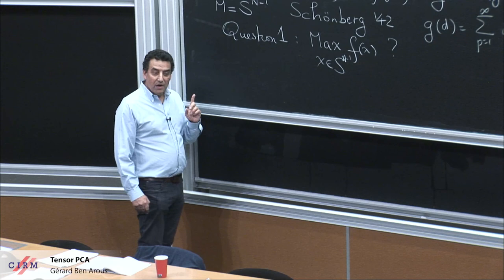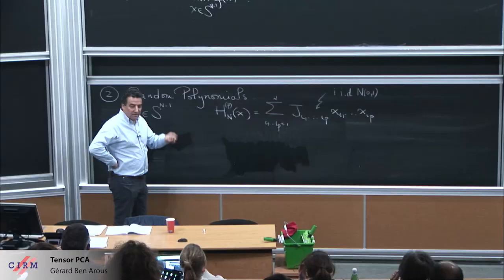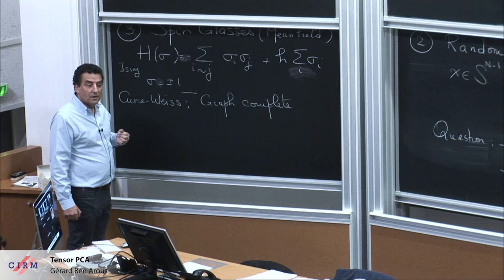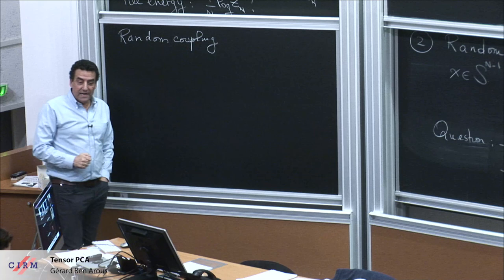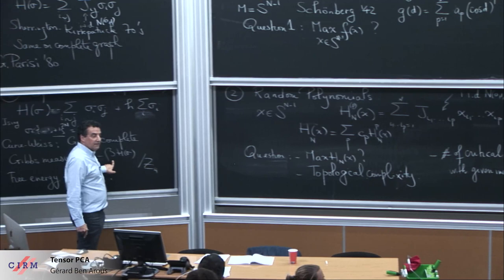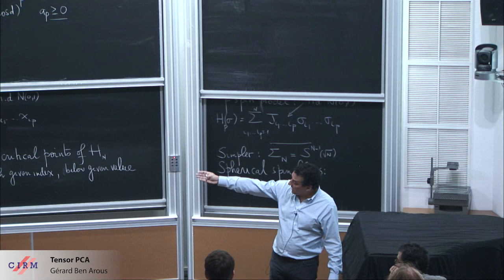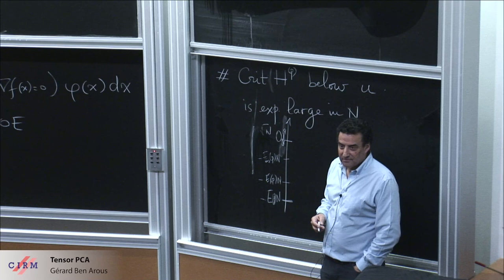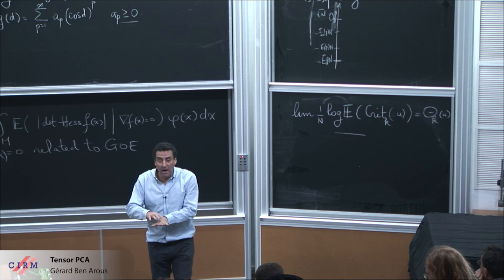Gérard Ben Arous: Tensor PCA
HYBRID EVENT

Recorded during the meeting "Randoms Tensors and Related Topics"  the March 15, 2022 by the Centre International de Rencontres Mathématiques (Marseille, France)